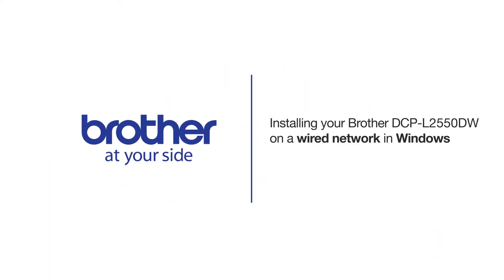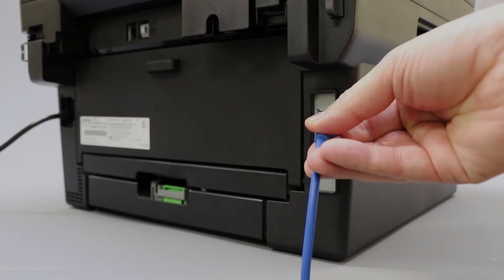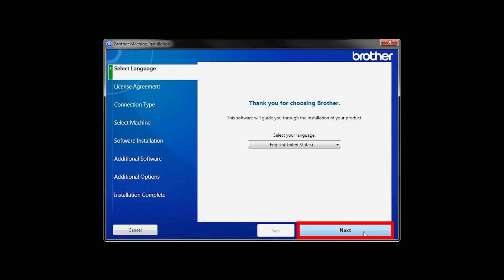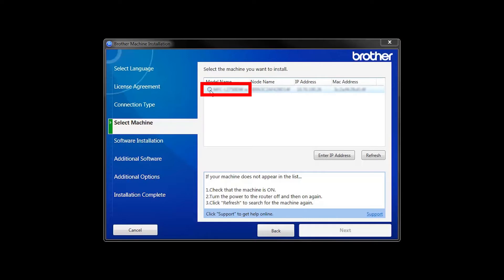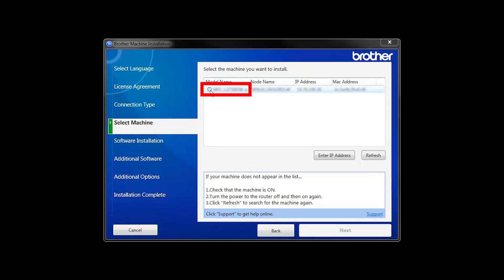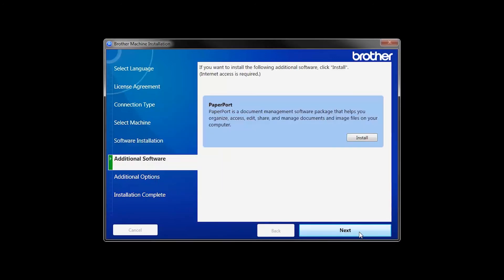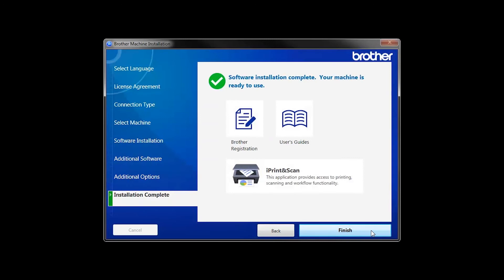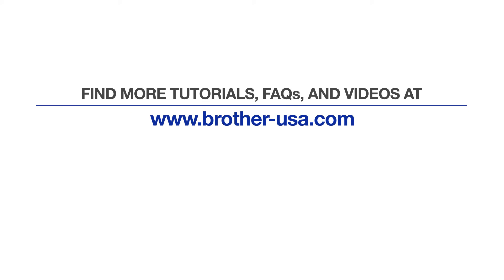Wired Network Install DCPL2550DW - Windows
Learn how to set up your Brother DCP-L2550DW laser printer on a wired Ethernet network in this tutorial.

Models covered:
Brother DCPL2550DW

Quick Links / Table of Contents:
Models covered 00:09
Connect the cable 00:20
Insert or Download the software 00:26
Running the Installer software 00:34
Enter IP address (if necessary) 01:03
iPrint&Scan install 01:25
PaperPort Install 01:38
User’s Guide and Registration 01:54

Transcript:
Welcome. Today we’re going to learn how to install your Brother DCP-L2550DW on a wired network.

Click “Next”

Click "Next"

Customers also searched:
Brother DCP L2550DW Ethernet Windows